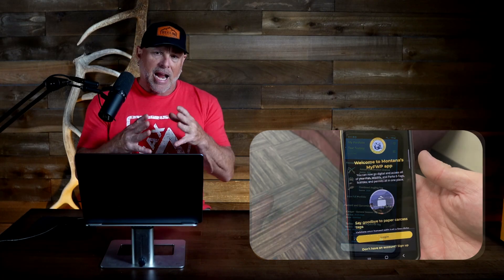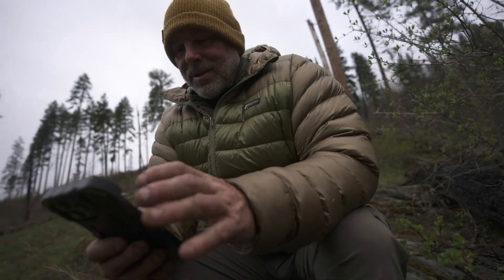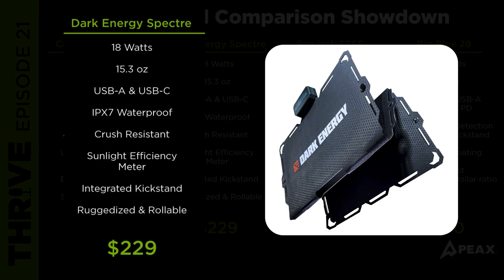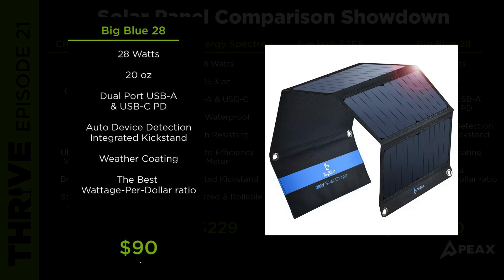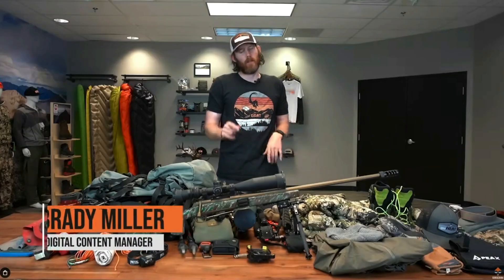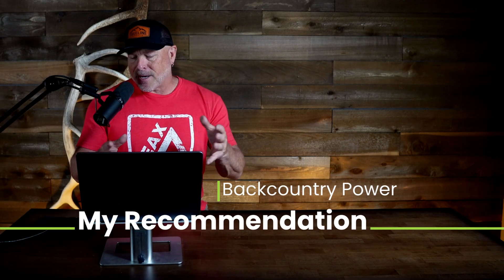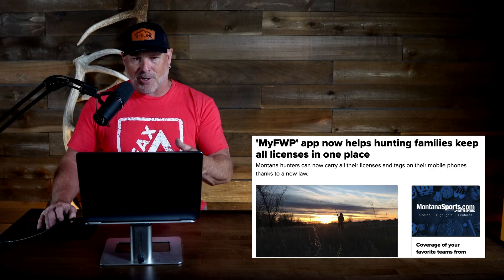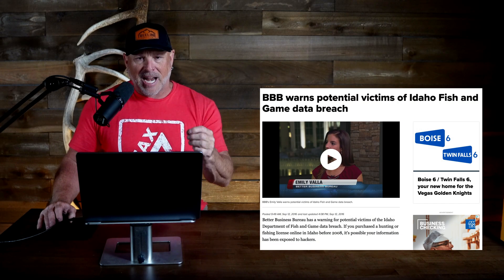EP. 22 BACKCOUNTRY SOLAR PANELS & DIGITAL TAG SURVEILLANCE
Today’s Western hunters are inherently connected to their digital devices.
The digital world isn’t coming to hunting—it’s already here.
From mapping apps to satellite messengers, rechargeable Peax headlamps to Starlink Minis—we’re more connected and more power-dependent in the backcountry than ever before.
But when your battery dies or your device fails, so does your GPS location, your comms, your maps… and maybe even your ability to tag an animal.
In this new era of hunt applications, digital licenses, e-tags, and mandatory reporting, your phone isn’t just a tool anymore—it’s fast becoming your legal leash.
In this episode, we’re breaking down the best backpack solar panels to keep your digital system running, and we’re pulling back the curtain on the push for digital tagging systems. What will they track, what you give up, and a few things nobody’s talking about….yet!
Because in today’s backcountry, you're not just being powered, you might be being monitored.
Additional Thrive Resources
BigBlue Solar Power 28
SunJack 25 Watt
Dark Energy Spectre 18W